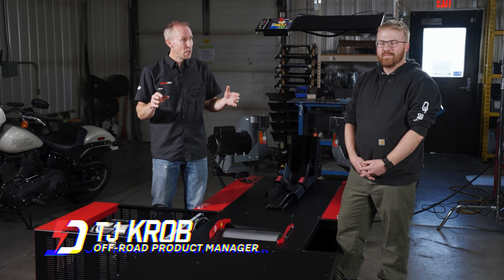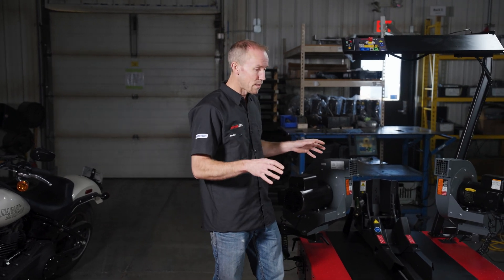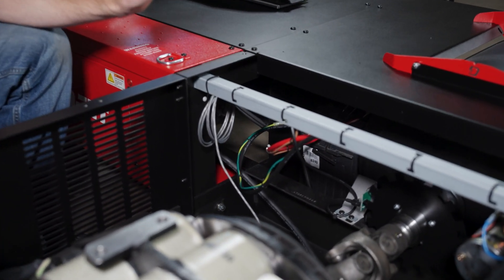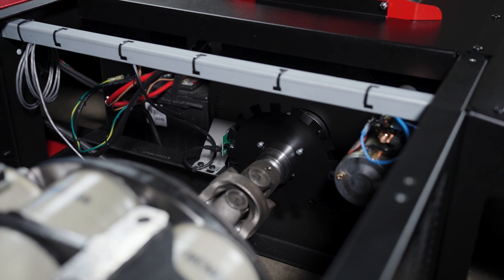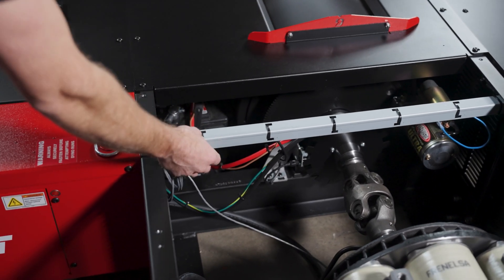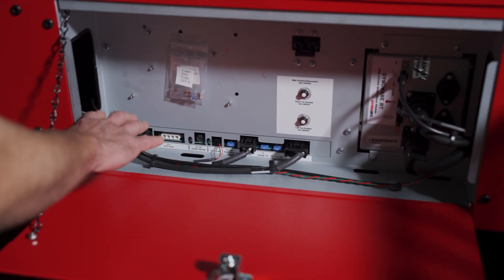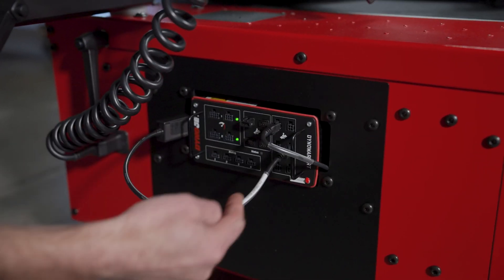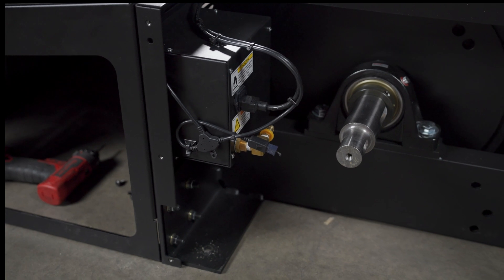Basic Requirements, Pre-Inspection and Maintenance | Powersports Dynos 101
In this video, we'll cover the basic requirements you need to get your dyno set  up as well as pre-inspection and general maintenance to ensure your dyno stays fully functional for as long as possible.

Electrical Requirements:

For best results, Dynojet Dynamometers require a dedicated 240VAC single-phase power outlet rated for 30A for proper operation. Failure to follow these instructions could result in personal injury or damage to the dyno.

Dynojet motorcycle Dyno's can operate on a 110v / 15A single phase circuit, however none of the accessories, POD usage for the starter, fans, etc. will be operational.

Air Compressor Requirements for optional accessories:

For the optional On-board or standalone AFR The following items are required:

-Clean dry air set to regulated 100psi flowing at least 5 cubic feet per minute
-1/4-inch NPT pipe thread compressed air connector
-Air dryer with air regulator

Dyno Maintenance / Safety / Pre-Checks:

-OPTIONAL BATTERY CONDITION: The model 200i/250i dyno is designed to carry a group 24 deep-cycle discharge series battery for operating the starter, optional power carriage, and optional wheel clamp. There is danger of explosion if the battery is incorrectly connected or replaced.

-OPTIONAL WHEEL CLAMP / CARRIAGE: Follow the prescribed service for the wheel clamp lubrication for frequency and type of lube. Grease or lube the screw and slides monthly or every 500 bikes.

-PICKUP CARD INSTALLATION: The pickup card is an electronic circuit board that accurately senses each drum tooth. The optical pickup is very delicate and must installed using the alignment spacer. Be careful not to damage the optical pickup during alignment and verify it remains aligned.

-CABLE CONDITION: Whether running a simple 200i Dyno or up to a 250iX, verify all cable routing is clear of moving parts, has no shorts, and is properly connected to each port.
Computer Requirements:

Dynojet recommends a processor with a minimum of 2 cores, 2.0GHz minimum CPU Speed, and 4GB of memory (RAM) running Windows 10 OS or newer to adequately operate PowerCore version 3.0 (or newer) software.
This computer will also need an ethernet port - or be WiFi capable if hooking up your DWRT module to your shop network/switch.

Basically, if you're a milleninal of Gen Z that has a mid-range gaming PC, that works. Boomers and Gen X, consult with your grandkids on this one.

Environmental Requirements:

-FIRE SUPPRESSION - Always have adequate fire suppression or fire extinguishers in your dyno room.
A proper dyno room design will help to ensure repeatable, accurate runs.

The dyno room requires a minimum of seven (7) air changes per minute (CFM) via exhaust extraction. Engine exhaust contains poisonous carbon monoxide gas. Breathing it could cause death. Operate machine in well ventilated area. We recommand buying a carbon monoxide detector and making sure you're constantly under OSHA's recommended levels.

If you have additional questions about Dyno installation, refer to the downloads section of our website dynojet.com for in depth instructions including pre-install literature, pit dimensions if needed, and complete steps from uncrating to full assembly.

SOCIAL